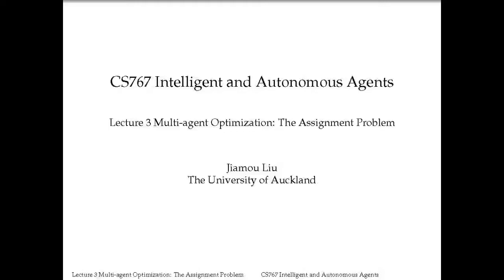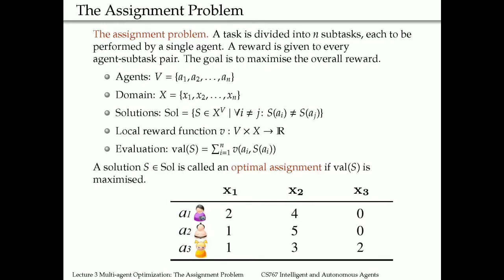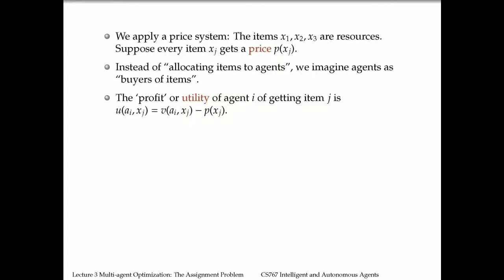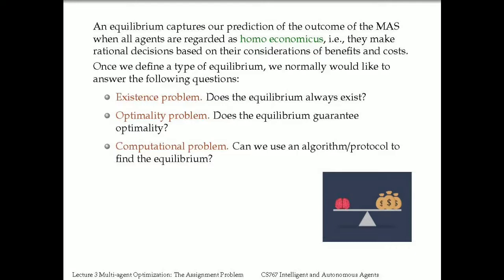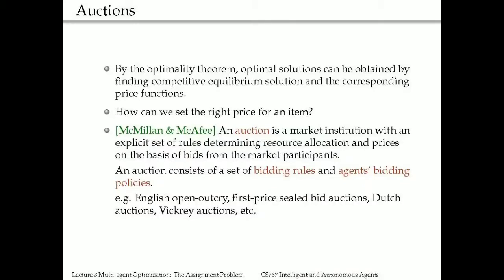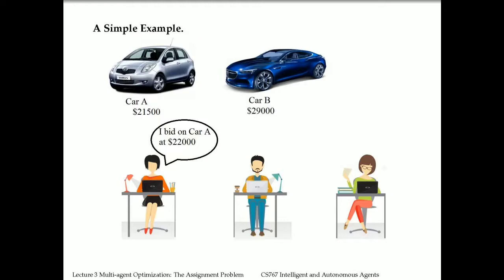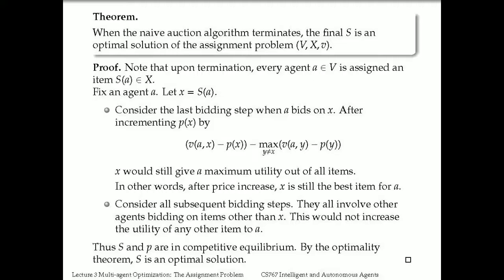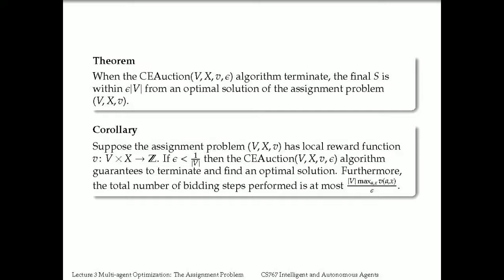Multiagent Systems Lecture 3 The Assignment Problem